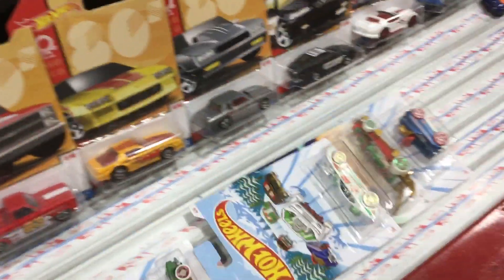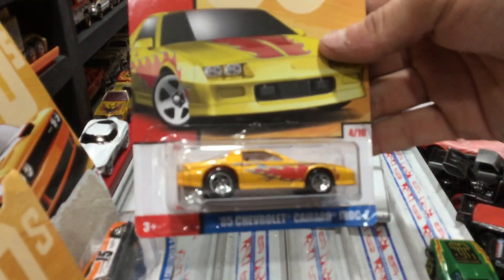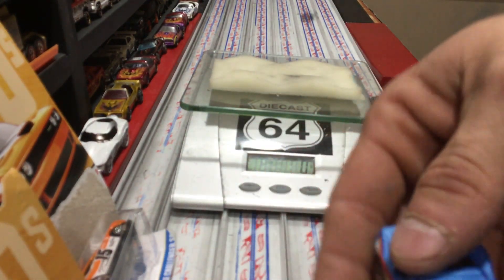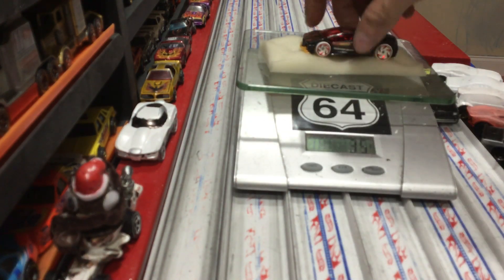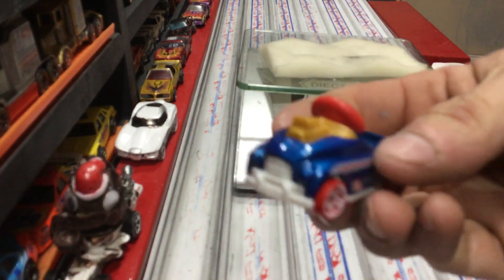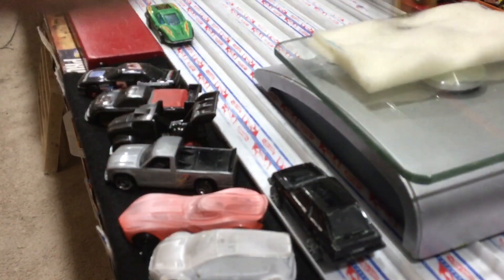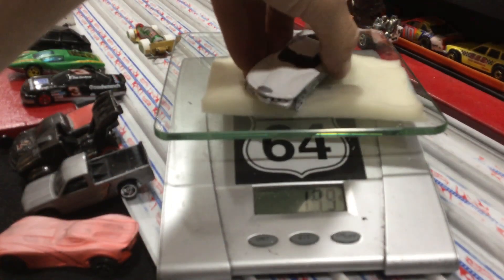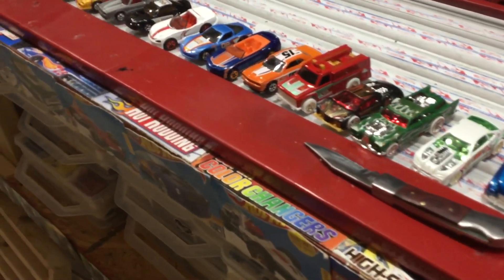Hot Wheels Decades Set and 2019 Holiday Hot Rods pick Your Ride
Race 7 of 8 in the pick your ride tournament.